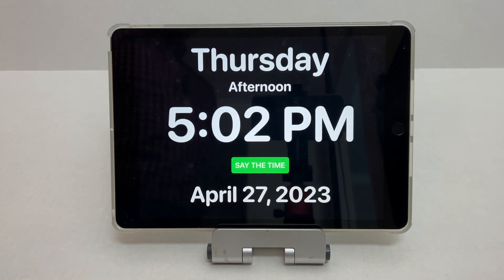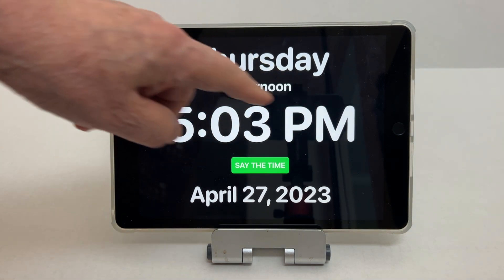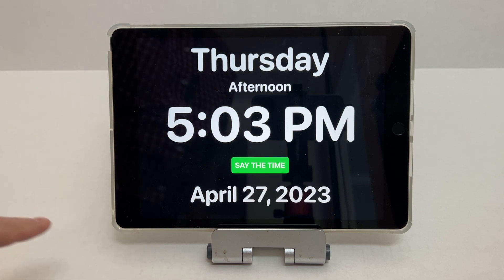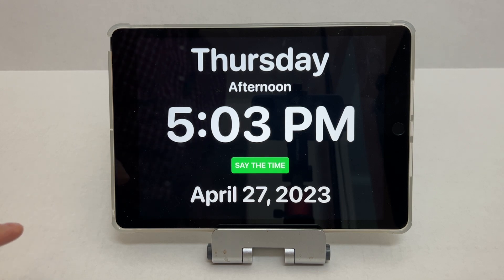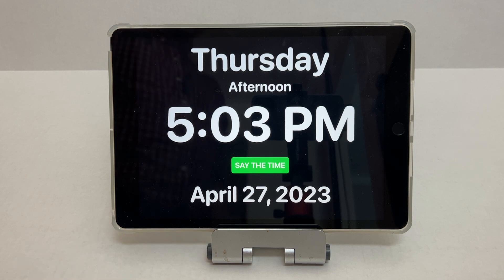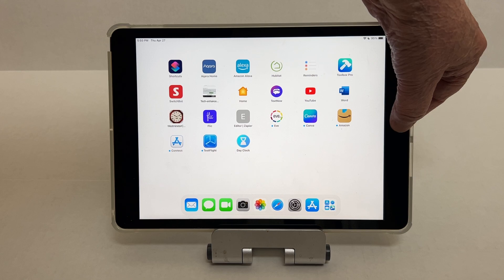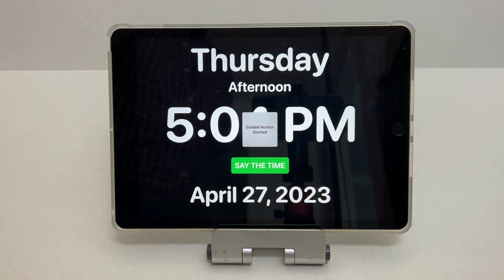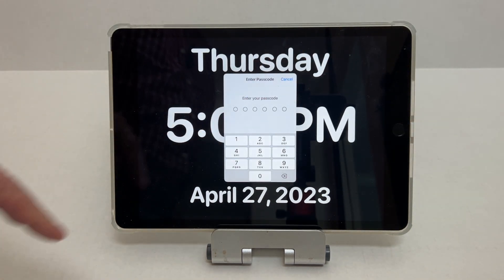Use an old iPad with a free app as a large "Day Clock" with date display and speech output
Here is my free "Day Clock" iPad app that will run on iPadOS 14 or greater:

Keep it always displaying
*  Plugged into power
* Keep screen displayed
* Settings- Display & Brightness- Auto-Lock- “Never”

Screen brightness
*  Settings- Display & Brightness- “Night Shift”
* Settings- Accessibility- Display & Text Size- “Auto-Brightness”

Remove distractions
* Settings- Focus- Do Not Disturb- Schedule- 12:00AM – 11:59 PM
*  Settings- Accessibility- Guided Access- Guided Access- Passcode Settings